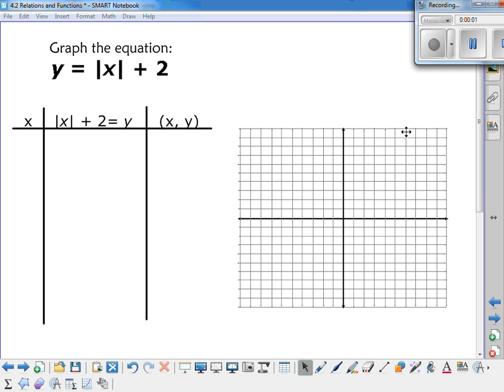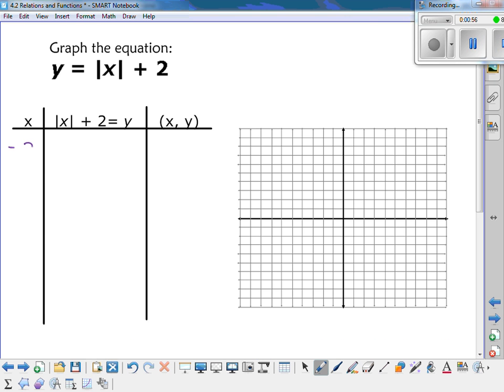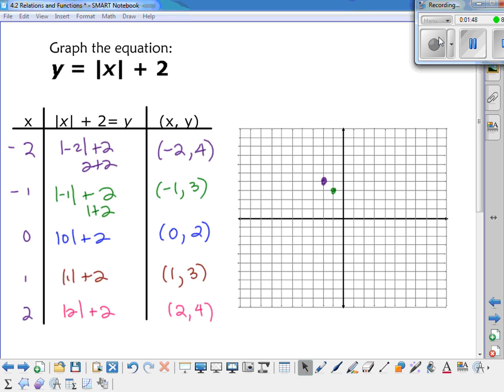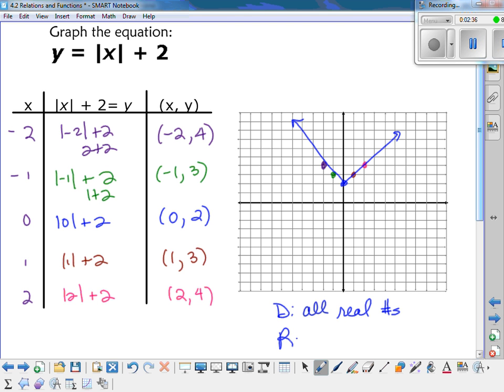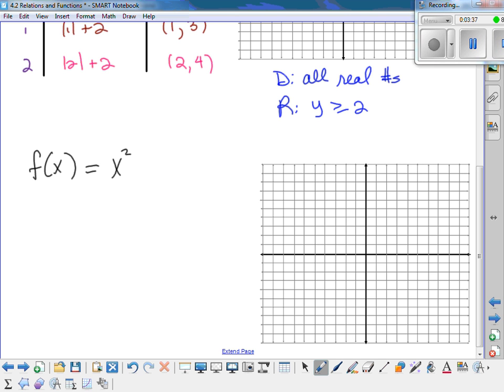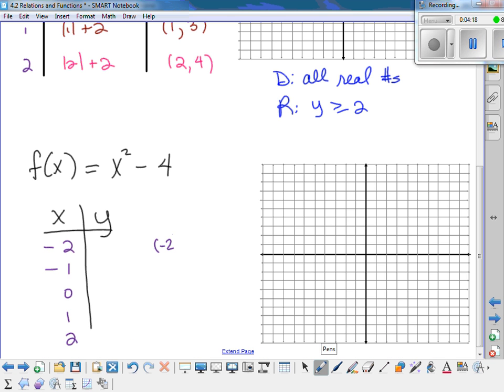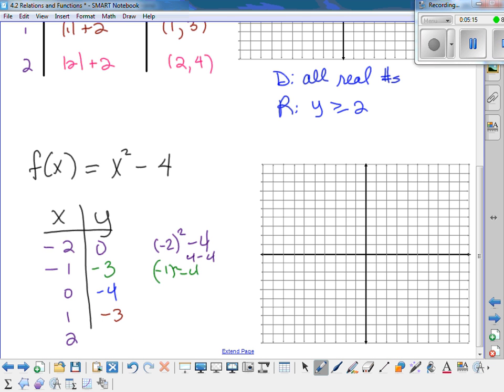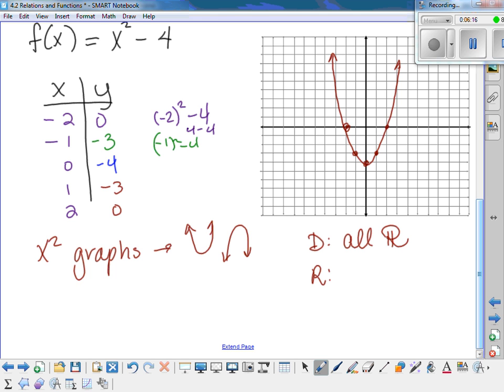2014-10-03 4.2b Graphing with x y table